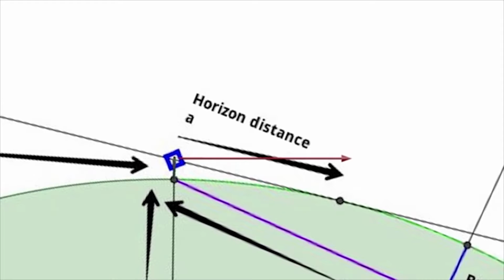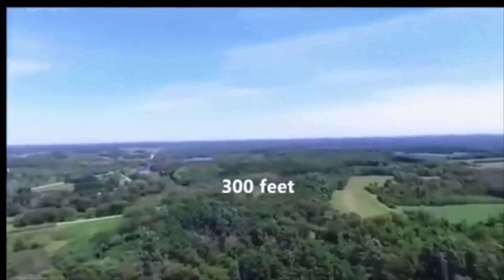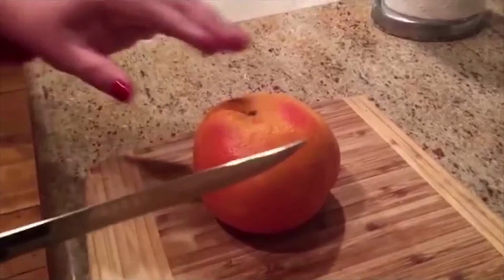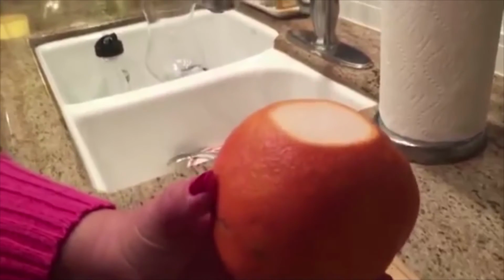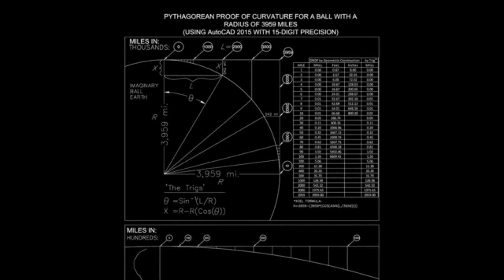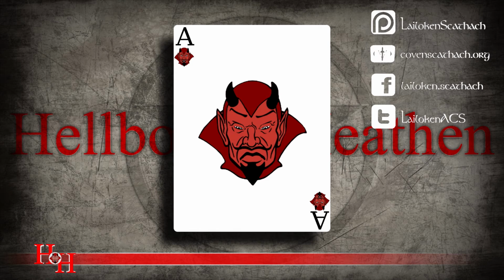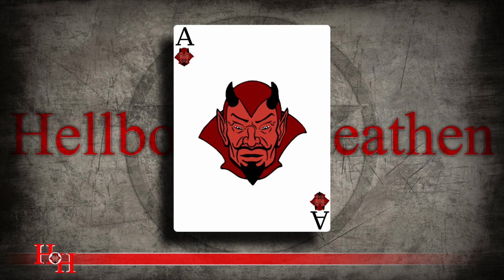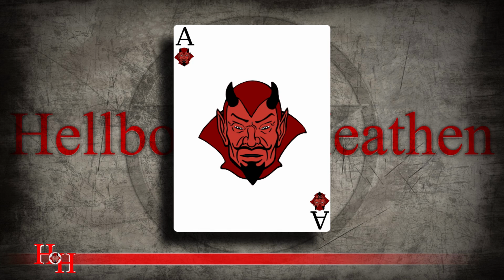VR: Rob Sciba & Flat Earth Theory - Part 2 of 4 (RE-UPLOAD)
This is a re-upload of a previously released video, adjustments made to audio and other minor fixes.

Thank you for your feedback and criticism.

Patrons:

David E.
Cole S.
Kent S.

HARASSMENT NOTICE
It is not my intention to cause the original video publisher to receive any kind of harassment or abuse. My intention is to provide a counter argument to claims made in a civil and courteous manner. While I have no control over the feedback you choose to provide, I kindly ask that you avoid harassment or abuse of the original video publisher.

I am making such material available for the purposes of criticism, comment, review and news reporting which constitute the 'fair use' of any such copyrighted material as provided for in section 107 of the US Copyright Law. Not withstanding the provisions of sections 106 and 106A, the fair use of a copyrighted work for purposes such as criticism, comment, review and news reporting is not an infringement of copyright.